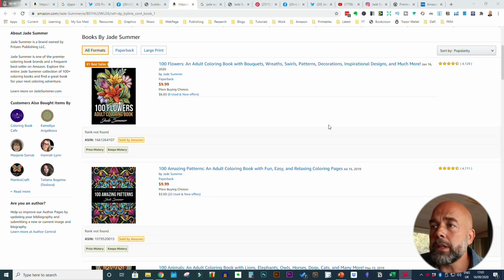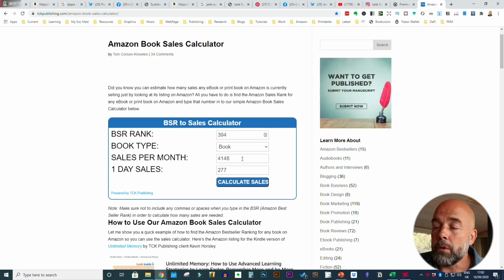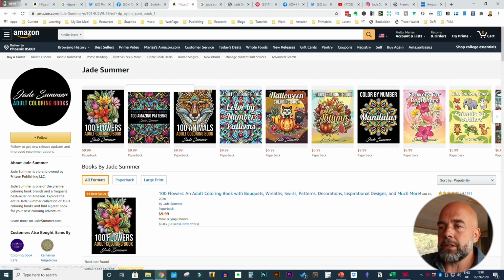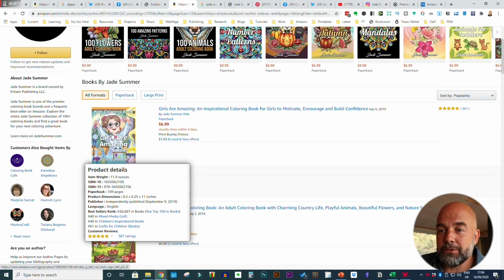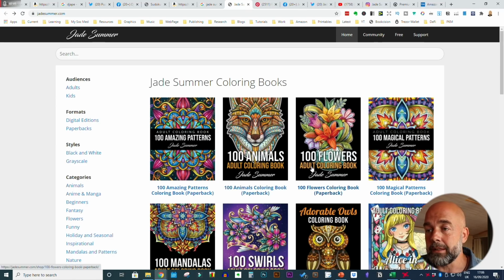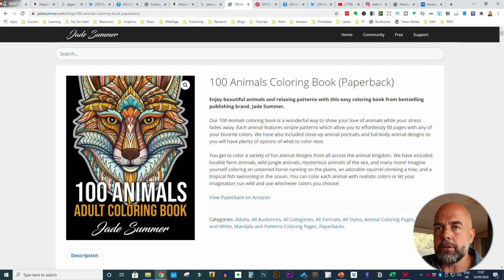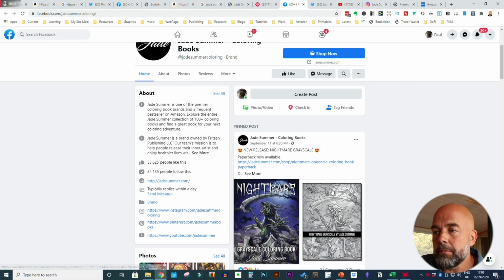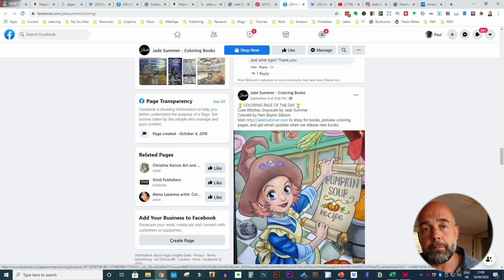Effective KDP Low Content Book Marketing Strategies to Create High Volume Sales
In this video I explore the KDP marketing strategies top selling publishers employ to get their books ranked on Amazon and make consistent high volume sales. Once you know the secret it is relatively easy to use the same tactics and strategies on your own books and increase your KDP royalties.

About this video - This video looks at how to create an effective KDP Marketing Strategy to increase low content book sales and create a passive income.